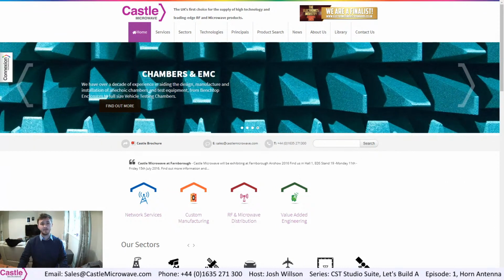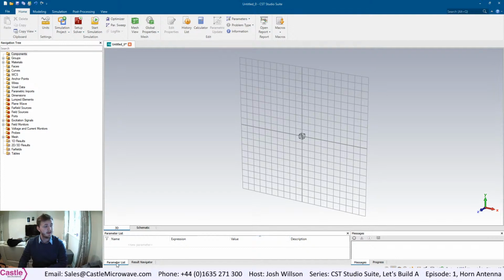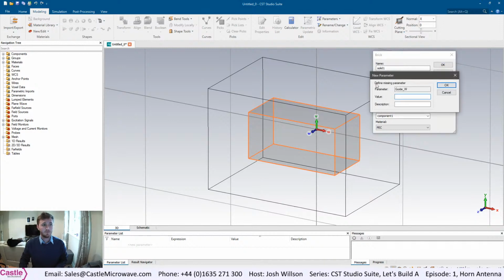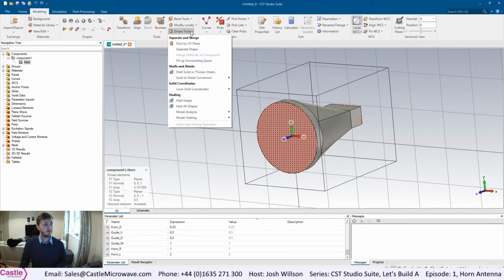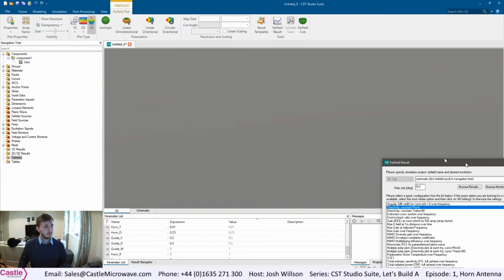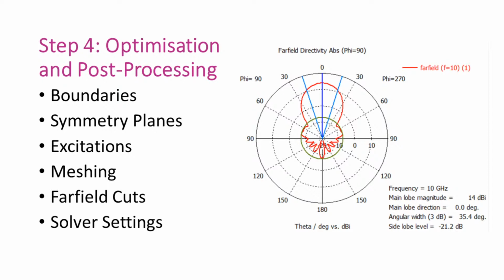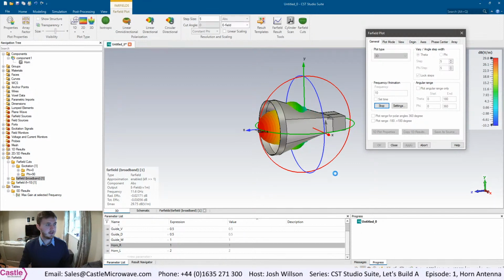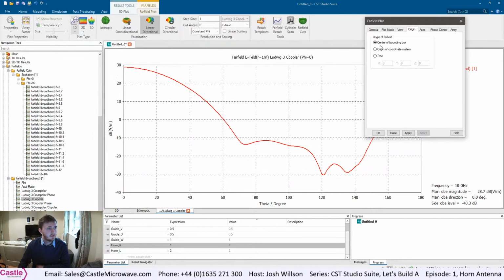CST Studio How to Build A S1E1: Waveguide Horn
Learn the basics in this session and gain the skills to expertly design Microwave and RF devices in CST Studio Suite.
Cut down on time and wasted resources in the prototyping stage by engaging with highly virtual engineering.
Josh will be guiding you through and answering your questions. See you there!

References:
[1] Weiland, T.: A discretization method for the solution of Maxwell's equations for six-component fields: Electronics and Communication,  (AEÜ), Vol. 31, pp. 116-120, 1977.
[2] Weiland, T.: Time domain electromagnetic field computation with finite difference methods. International Journal of Numerical Modelling, Vol. 9, pp. 295-319, 1996.
[3] Krietenstein, B.; Schuhmann, R.; Thoma, P.; Weiland, T.: The Perfect Boundary Approximation technique facing the challenge of high precision field computation: Proc. of the XIX International Linear Accelerator Conference (LINAC’98), Chicago, USA,
pp. 860-862, 1998.
[4] T. Weiland: RF & Microwave Simulators - From Component to System Design Proceedings of the European Microwave Week (EUMW 2003), München, Oktober 2003, Vol. 2, pp. 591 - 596.